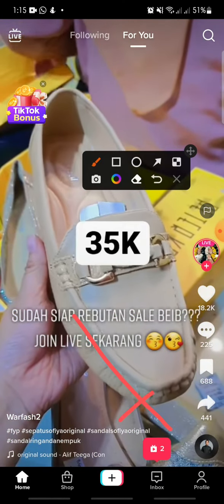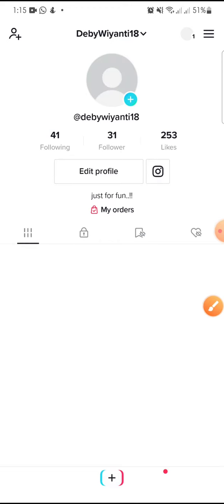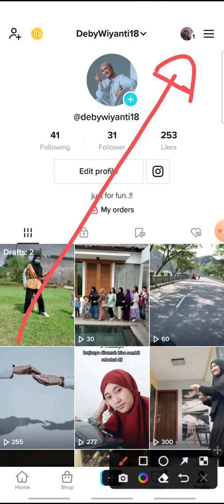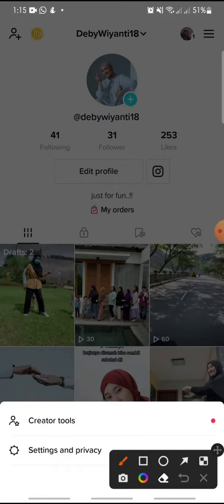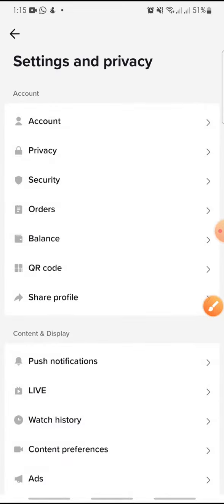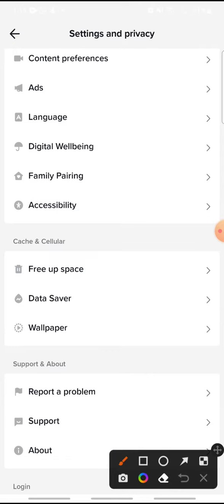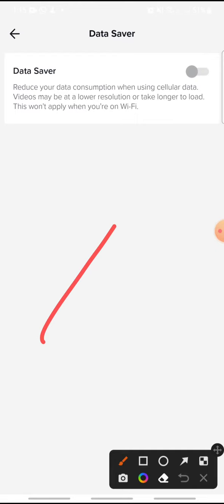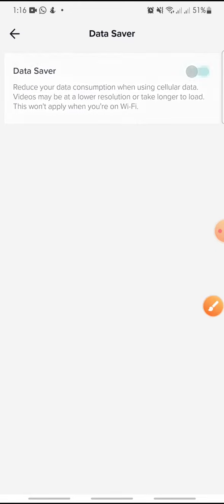~ Can You Really Activate Data Saver on TikTok? Find Out How!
Tiktok Tutorial by watching this video